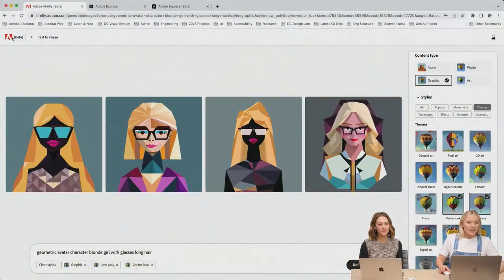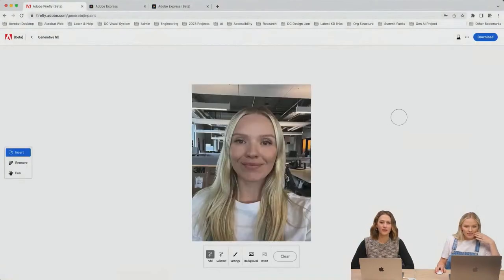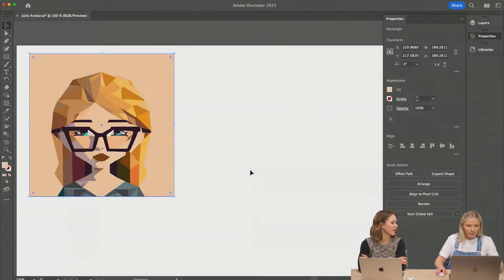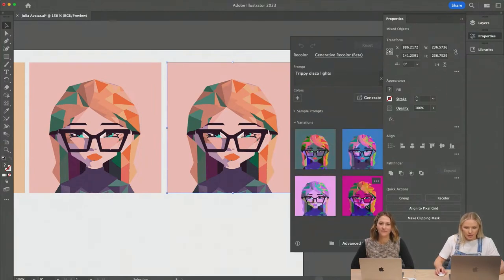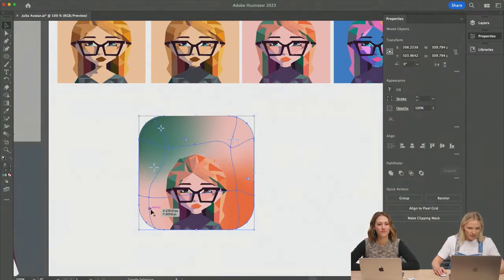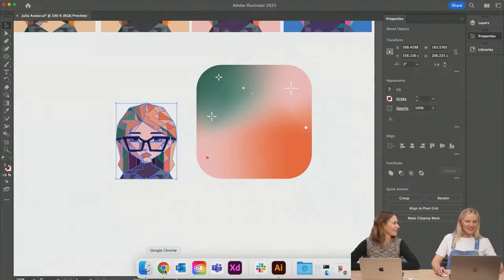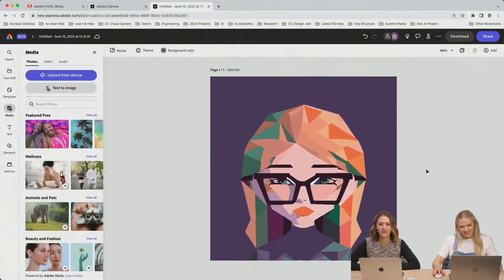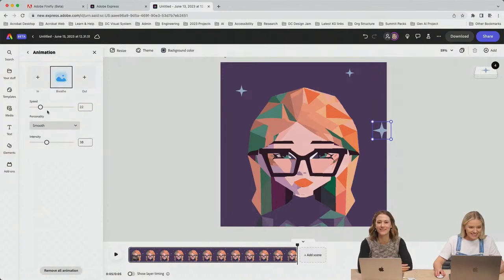How to Use Adobe Firefly with Adobe Illustrator | Creative Encore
Generate images using Adobe Firefly and then create vectors, refine, and use Generative Recolor to find the perfect colors for you social media posts.

Julia Vaca is a Senior Content Designer at Adobe based in Colorado